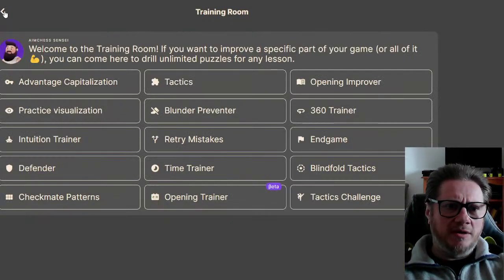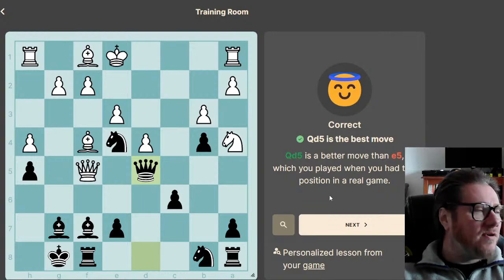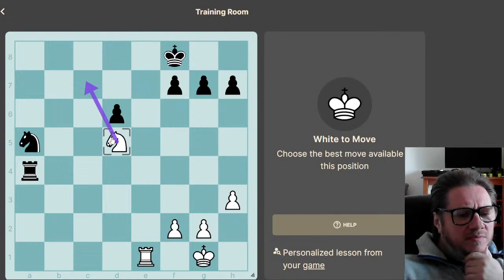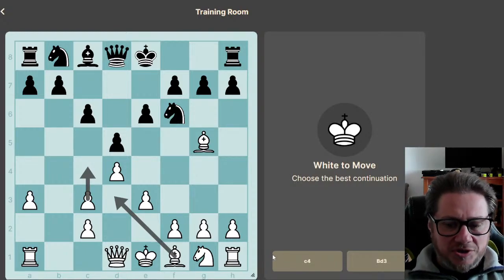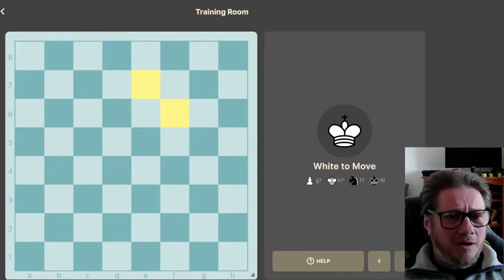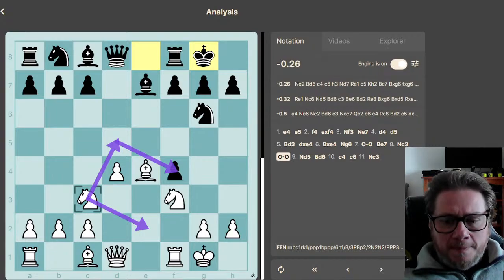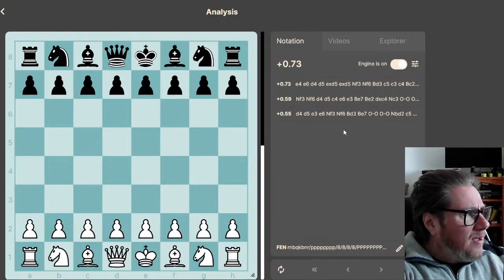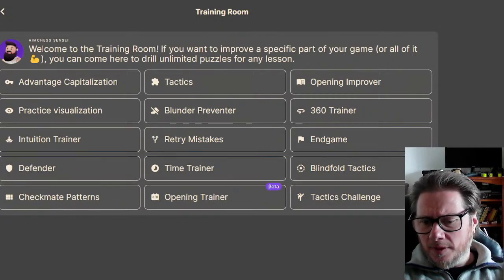Live Chess with Soren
Chess.com